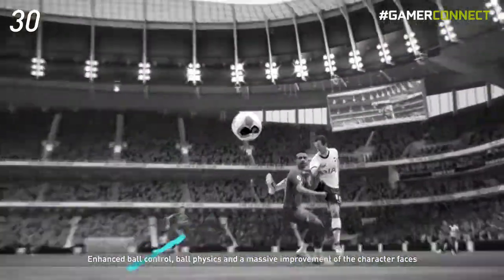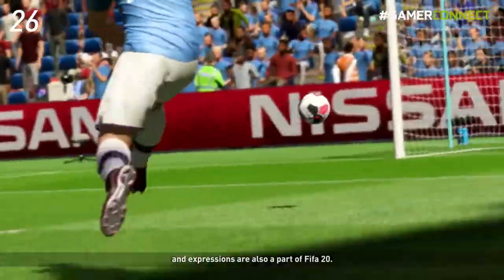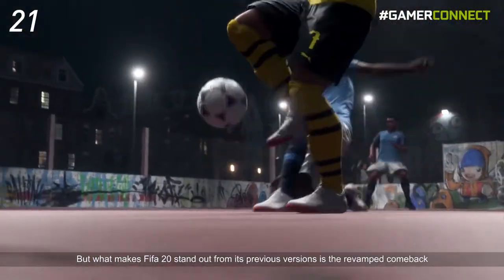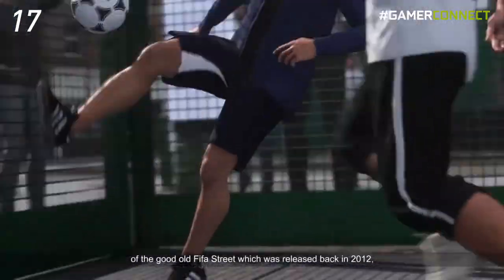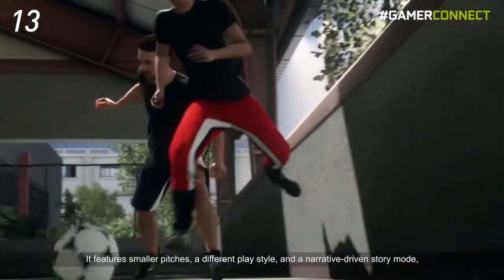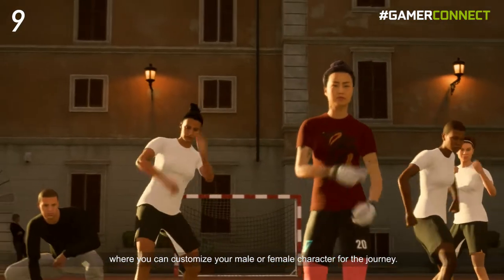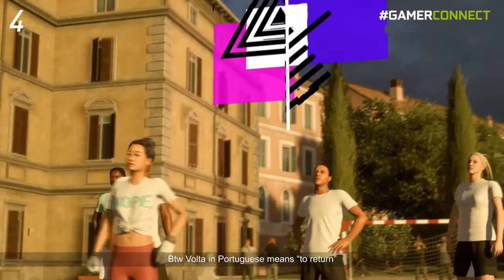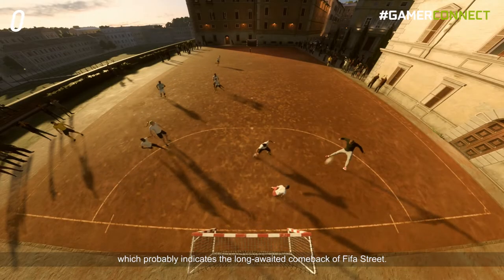ONE GAME IN ONE MINUTE ✦ FIFA 20 ✦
For this episode, we talk about Fifa 20 and all the new changes that were brought into the game. All of that in One Minute

Let us know what do you think of it and what other games you would want us to cover under One Minute?